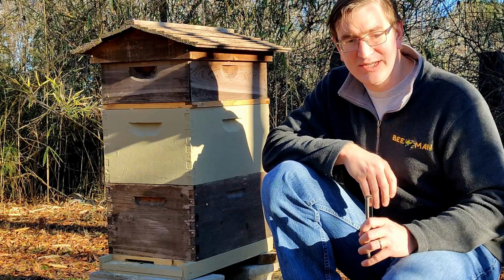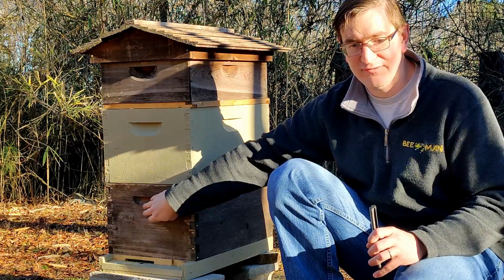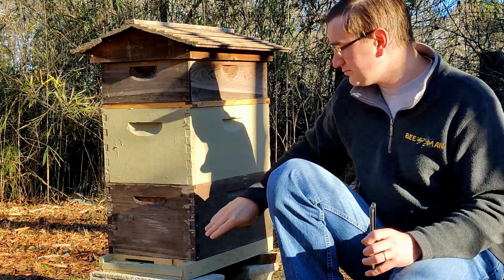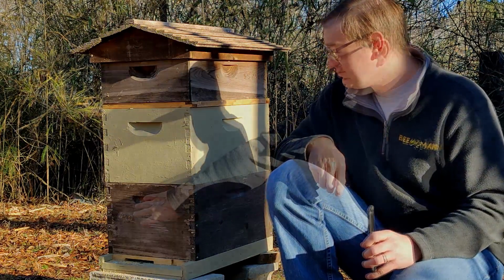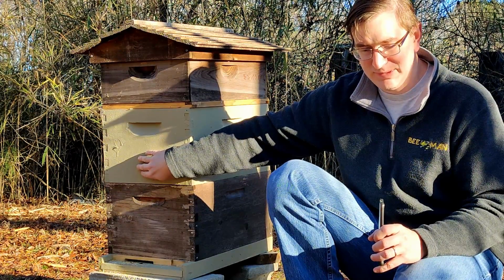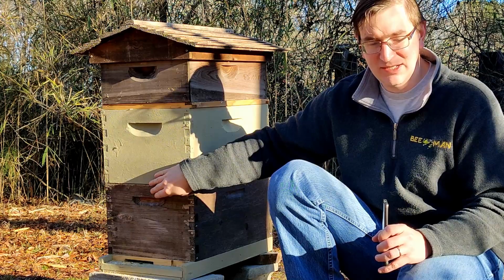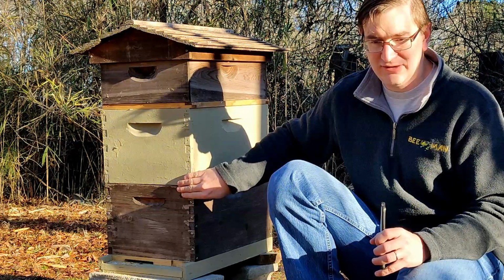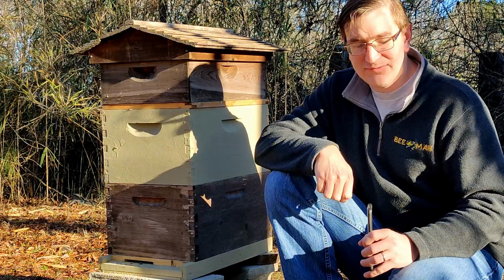Bees in Winter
Talking a bit about what bees do int winter.  Also just working on public speaking.